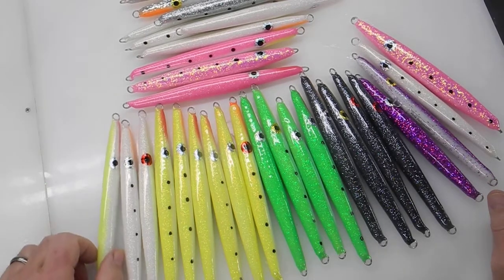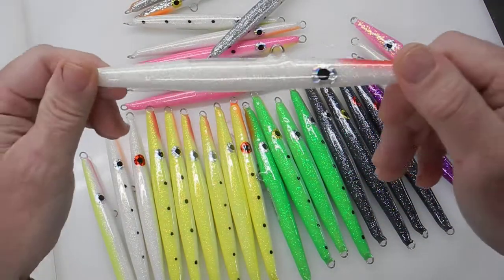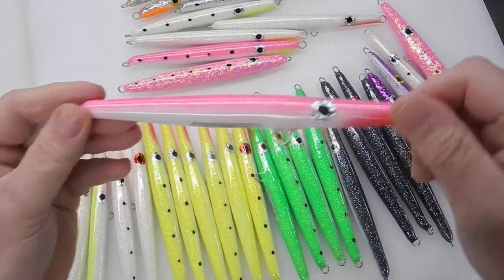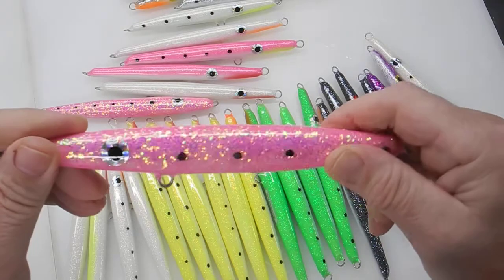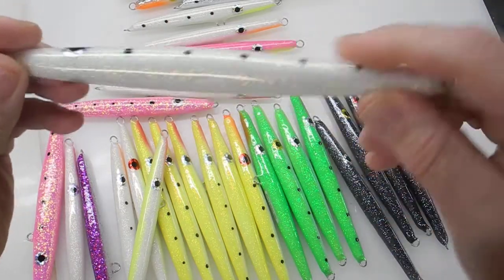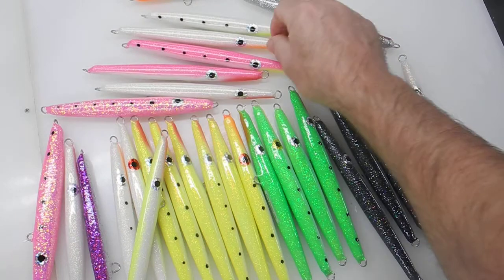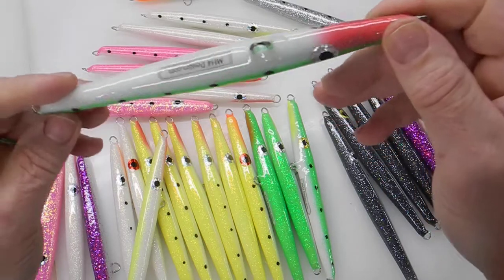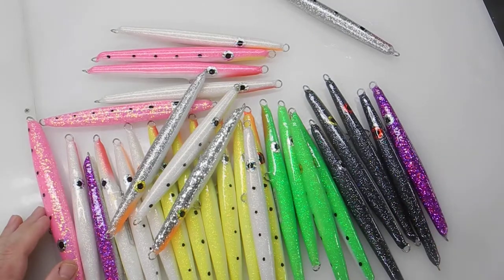Mh4designs.com maple needles 2020 bass lures . must have for surf fishing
new batch of maple needles